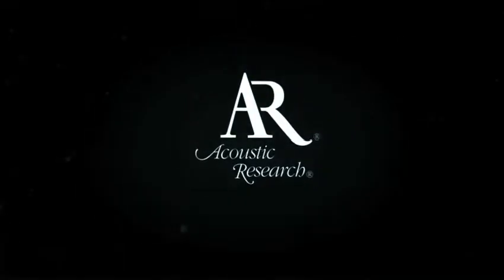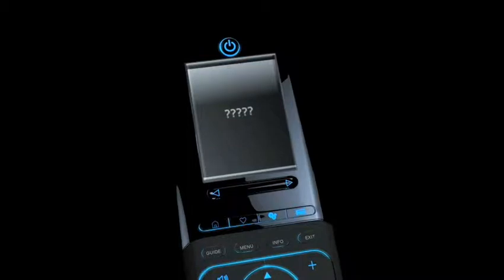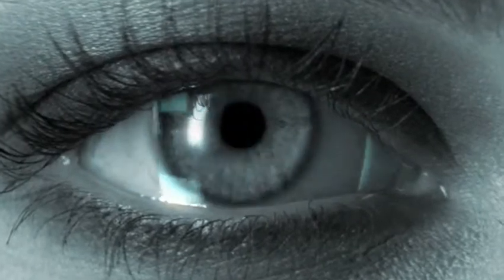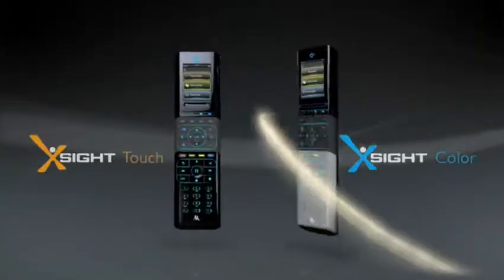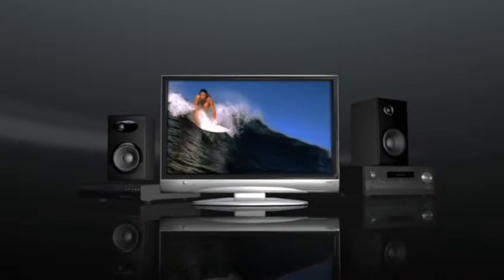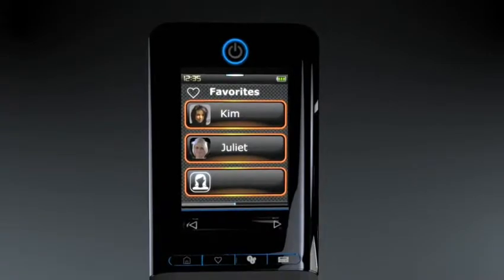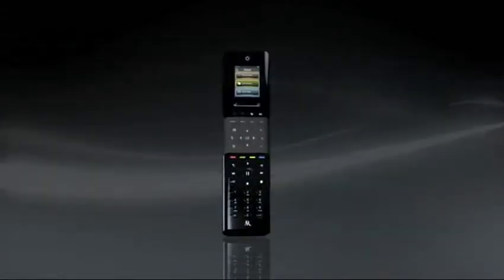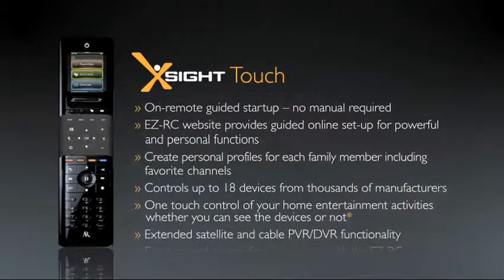Acoustic Research Xsight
Xsight Advanced Universal Remote Controls from Acoustic Research. So simple. So personal. So advanced.